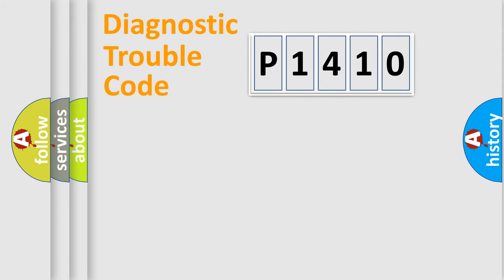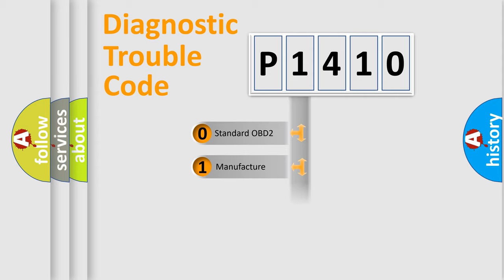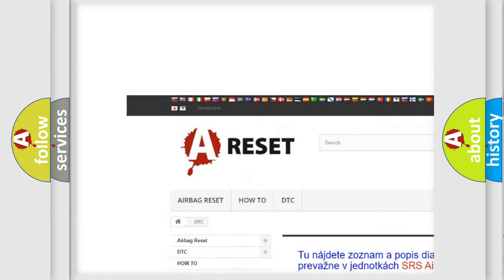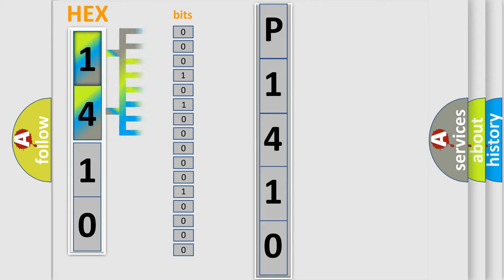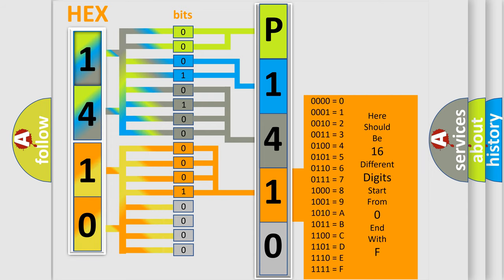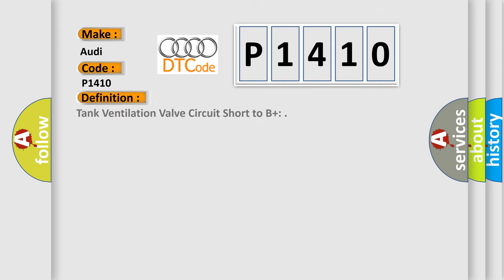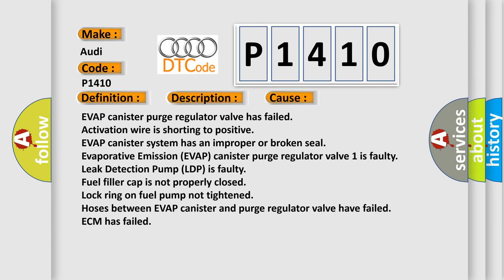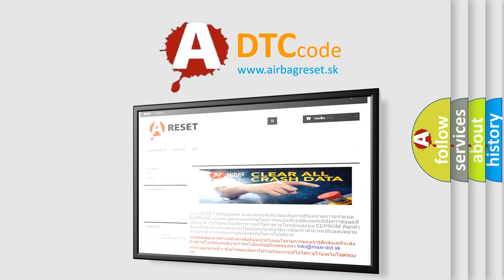DTC Audi P1410 Short Explanation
Contents:
0:21 Basic DTC analysis according to OBD2 protocol standard.
1:48 Insight into programming
2:58 A diagnostically understandable description of the Diagnostic Trouble Code
3:05 Basic error definition

Make:
Audi
Code:
P1410
Definition:
Tank Ventilation Valve Circuit Short to B+:
Description:
Key on or engine running; and the ECM detected a too high or too low voltage level in the tank ventilation valve circuit.
Cause:
EVAP canister purge regulator valve has failed
Activation wire is shorting to positive
Evaporative Emission (EVAP) canister purge regulator valve 1 is faulty
Leak Detection Pump (LDP) is faulty
Fuel filler cap is not properly closed
Lock ring on fuel pump not tightened
Hoses between EVAP canister and purge regulator valve have failed